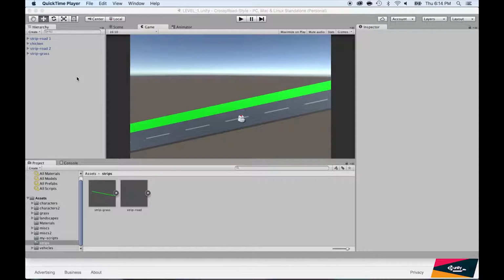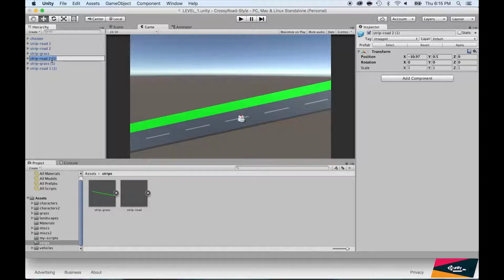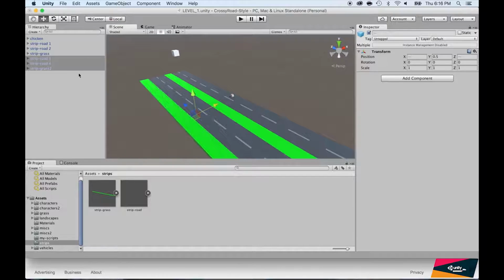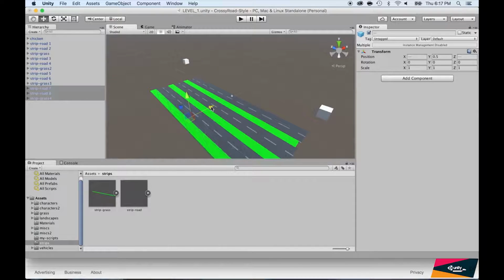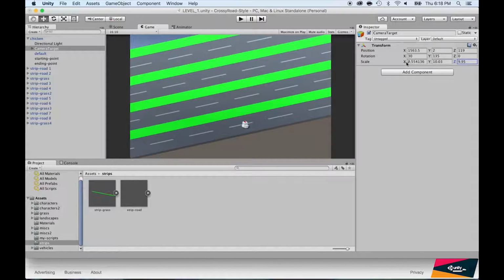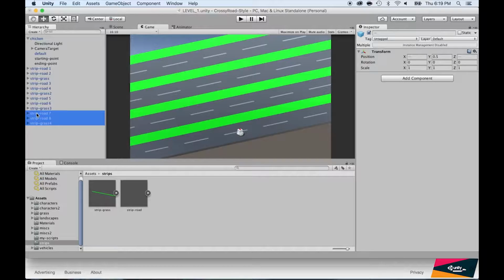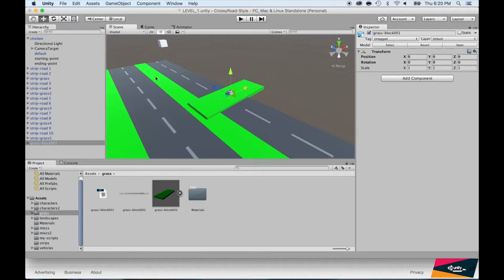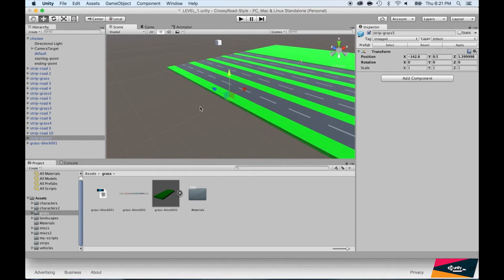Unity3d Covering the entire field with terrain strips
Covering the entire field with terrain strips in Unity3D